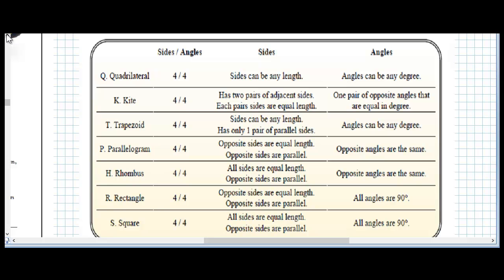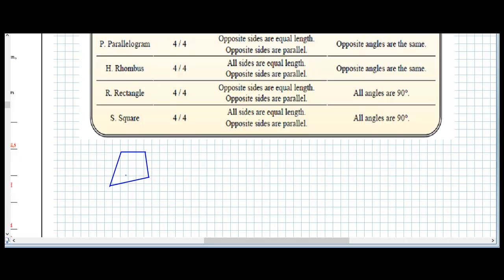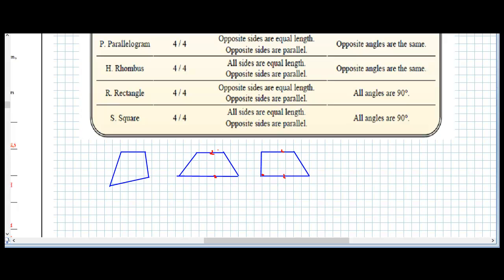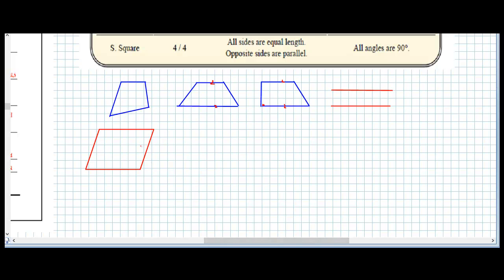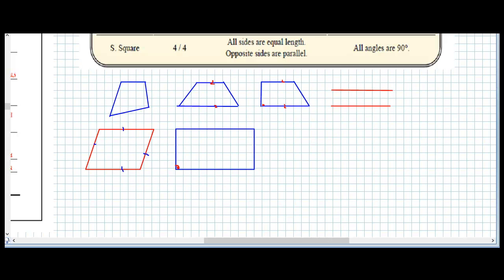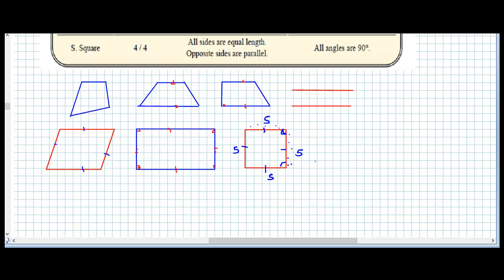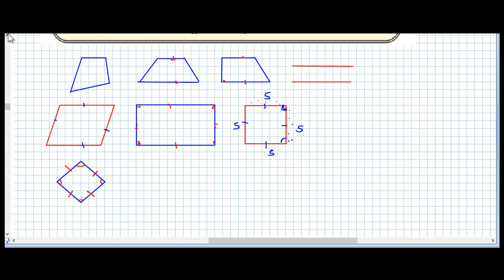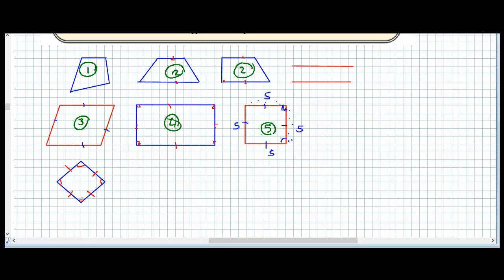Math Q4 Gr4 Quadrilateral